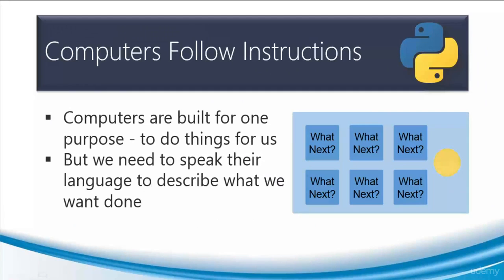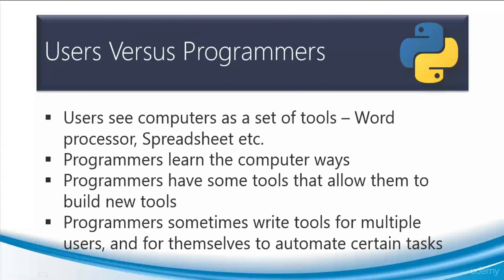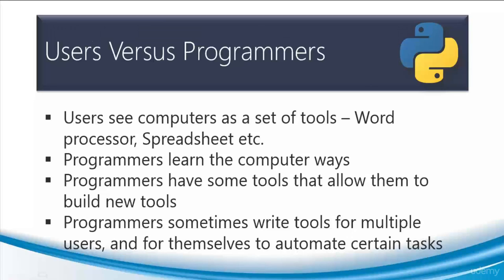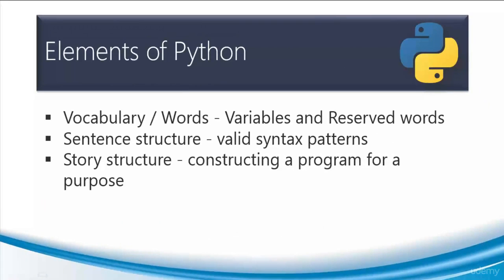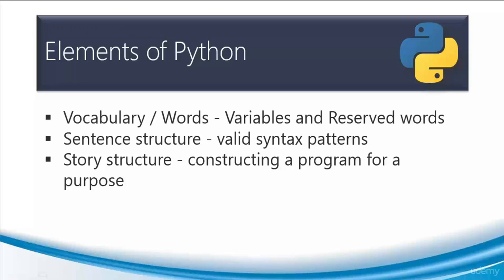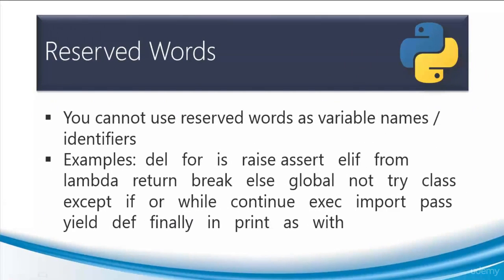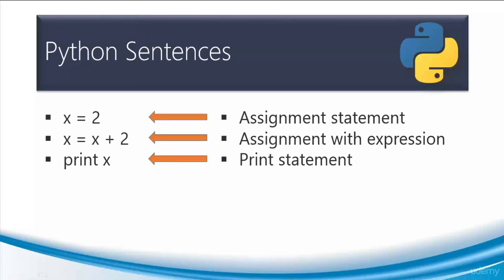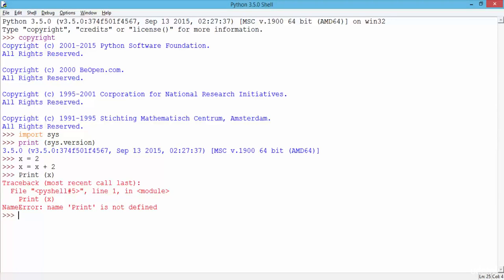The Complete Python Course: Go From Beginner To Advanced! : Why Program?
The Complete Python Course: Go From Beginner To Advanced!
In this complete course students will learn...